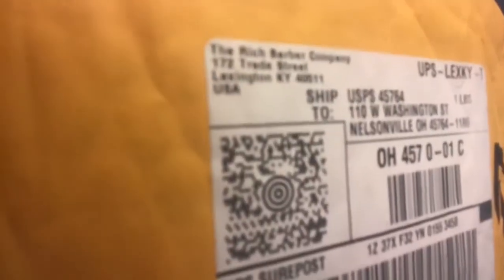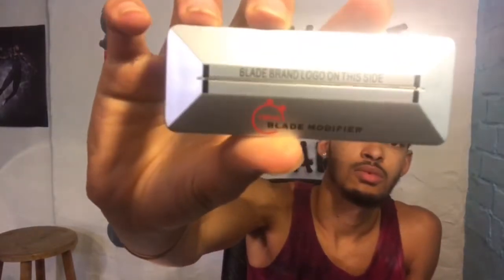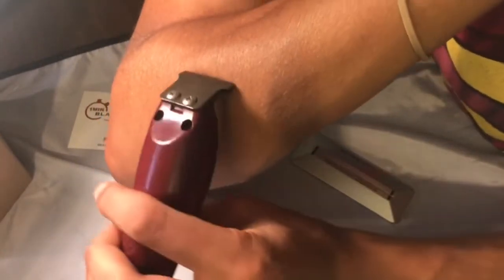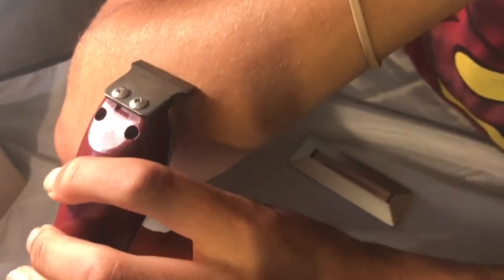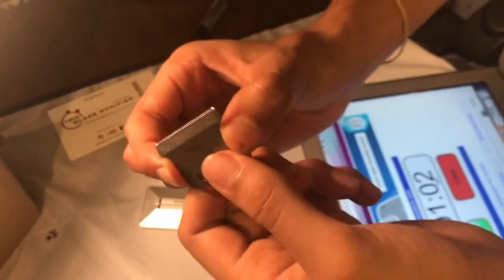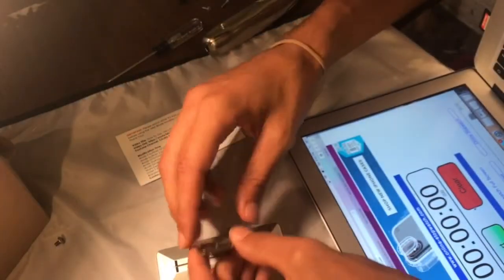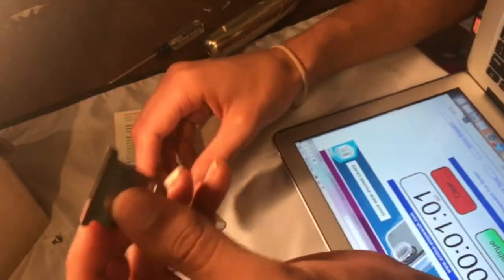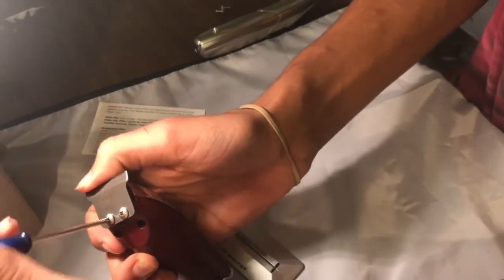1 MIN BLADE MODIFIER REVIEW | HOW TO SHARPEN BLADES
I received the 1 minute blade modifier and i wanted to share the easiest way to sharpen your blades. the time to sharpen your blades using the 1 min blade modifier ranges from 30 seconds to 2 minutes. See the times listed below

TheRichBarber.com

My mentors helped me take $15 and turn it into my dream life. I created an e-book sharing the secrets from the entire journey.

Modification Time:
And is T-outliner blade: 1min-2min
Andis outliner II blade: 1min-2min
Andis Andis GTX/GTO deep tooth blade: 30 sec 1 min
Andis Styliner II blade: 30sec-1min
Wahl Detailer/Hero Blade: 30sec-1min
Oster T-finisher blade: 1min-2min
Babyliss Pro Gold Trimmer Blade: 1min-2min